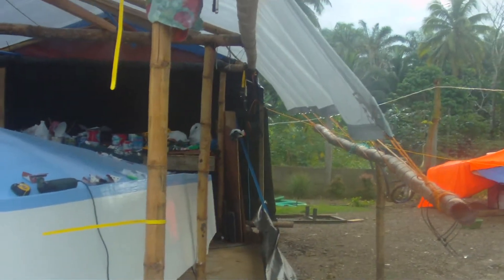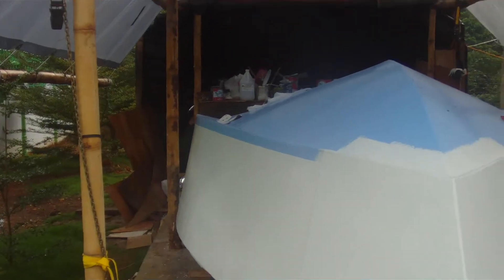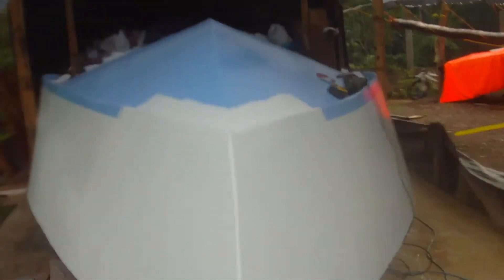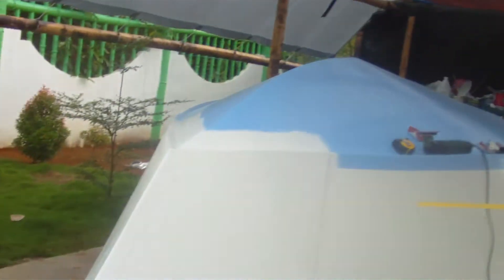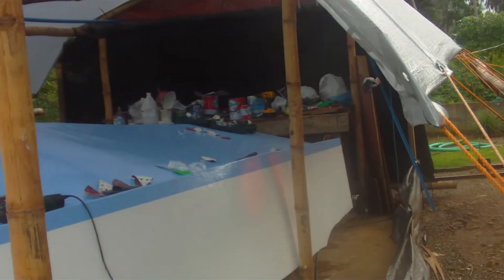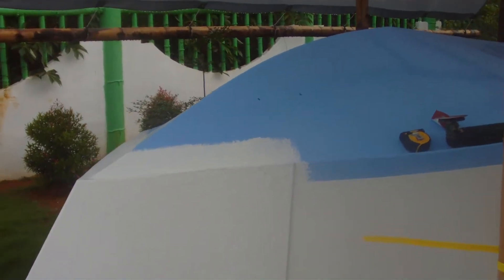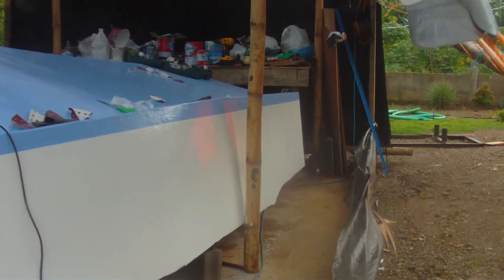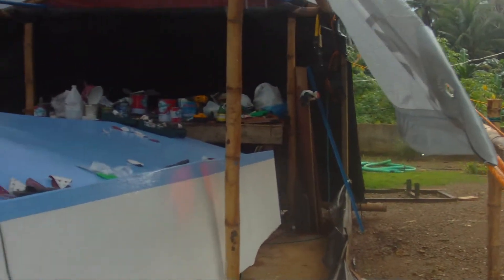Boat update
I have skipped along a bit
the hull was turned over and covered in fibre glass cloth and resin up to the reverse then the gunnels were fitted and also covered in fibre glass cloth with a 4" overlap on the joins